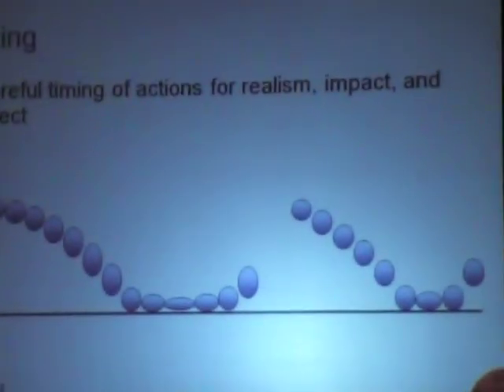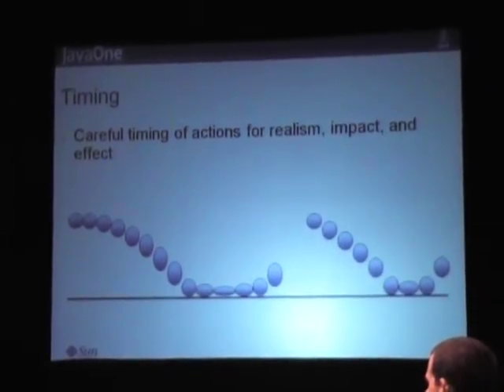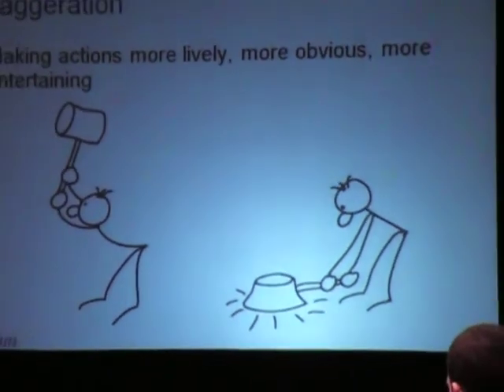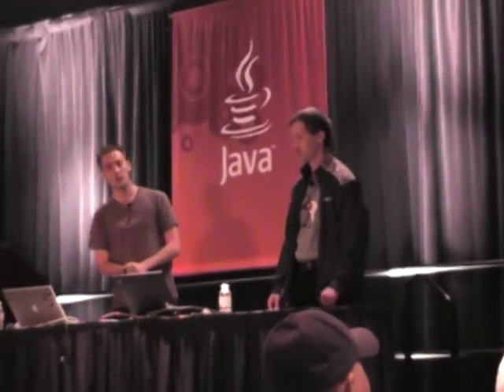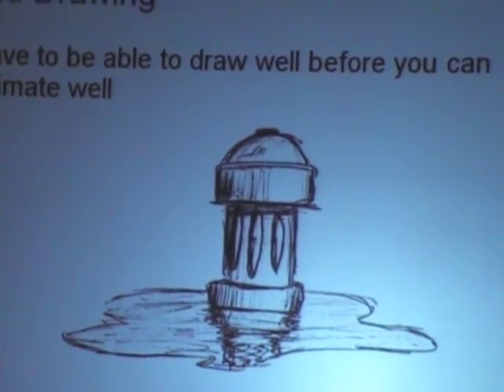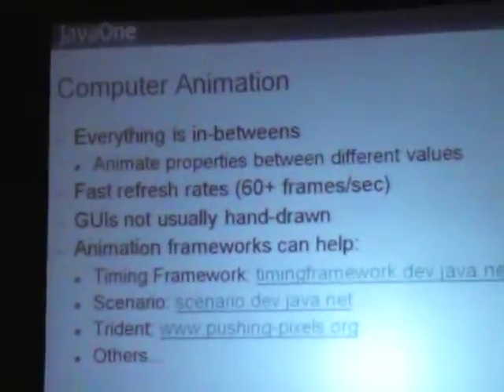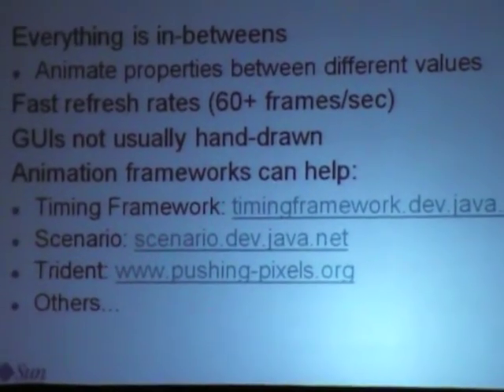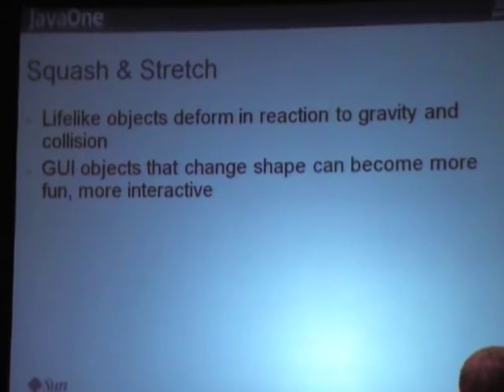Move Your Users: Animation Principles part 3 of 5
TS-4466 Move Your Users: Animation Principles for Great User Experiences

Romain Guy & Chet Haase talk about animation principles in this JavaOne lecture given Friday, June 05, 2009